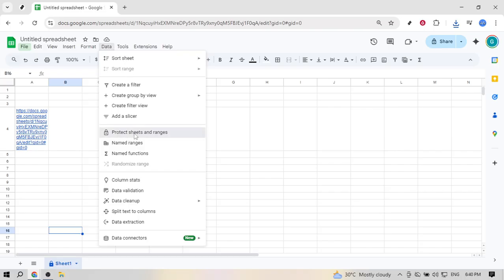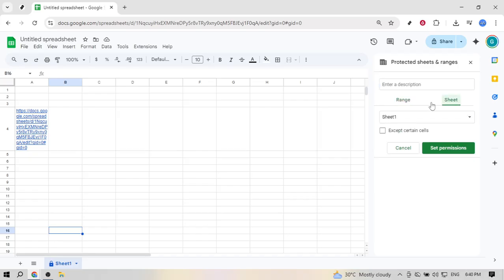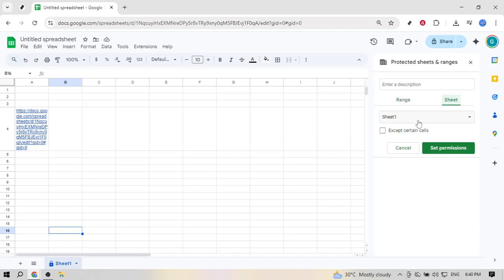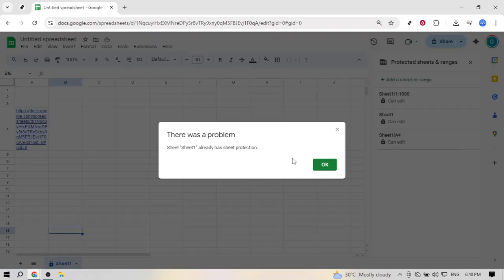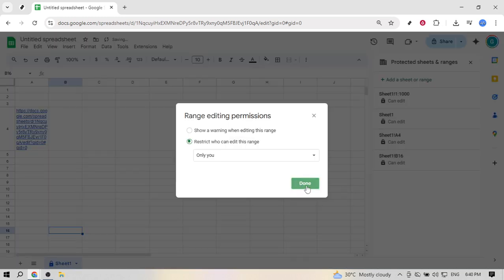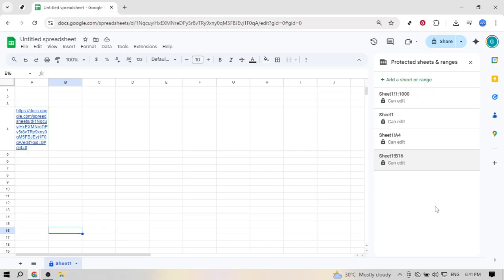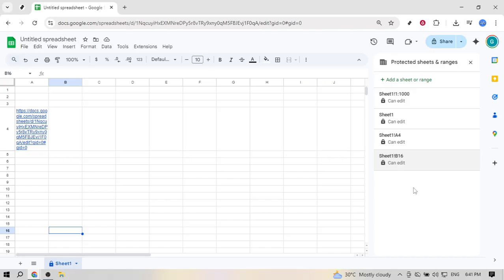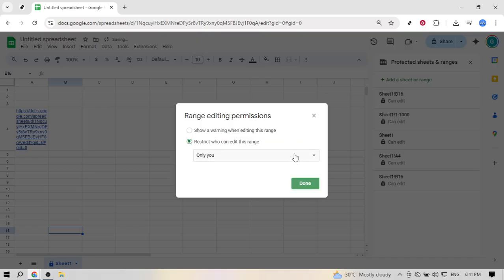How To Lock Google Sheets (Step By Step Guide)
How To Lock Google Sheets (Step By Step Guide) In this video, I’ll show you how to lock Google Sheets using a simple step by step guide. This beginner-friendly tutorial walks you through protecting your spreadsheet, restricting editing for others, and keeping your data safe. Whether you’re managing work reports, school projects, or personal data, this guide makes locking and securing Google Sheets quick and easy.